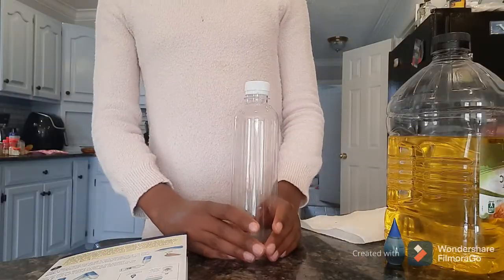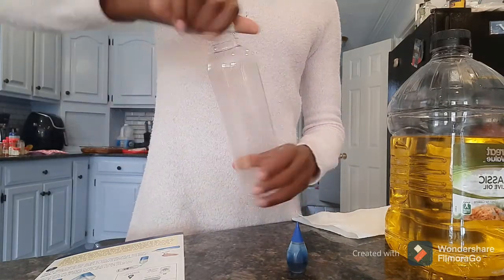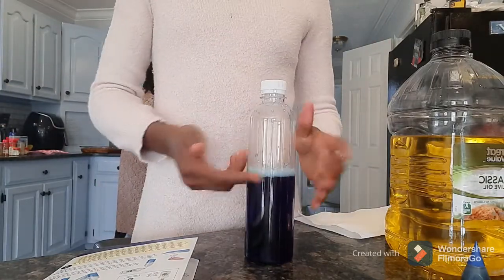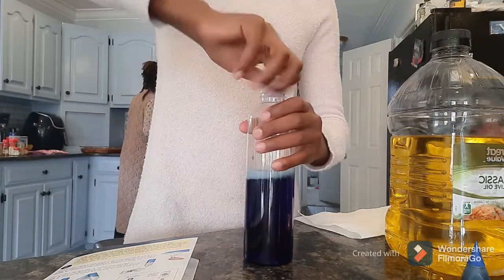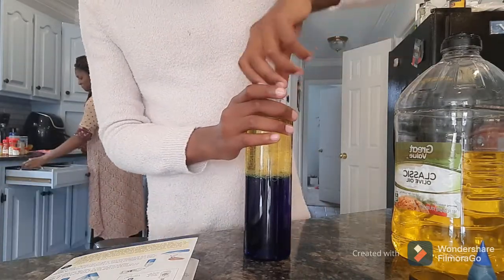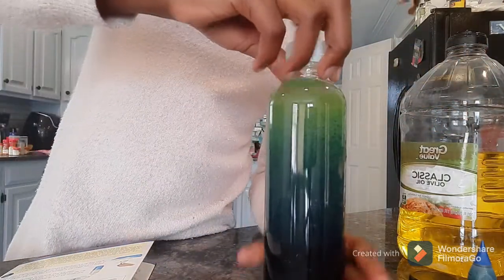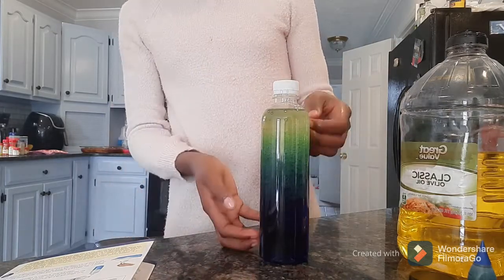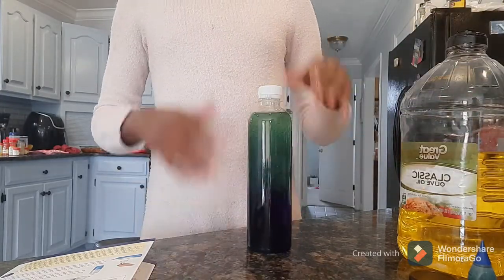Science Expedition: Wave Maker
What is buoyancy? Mbongta illustrates this concept using a science experiment courtesy of Little Passports.